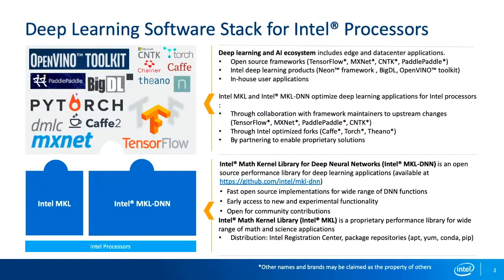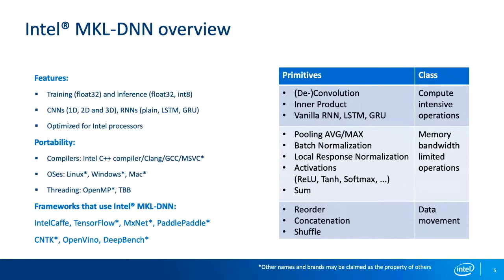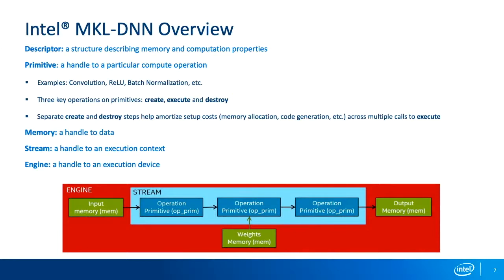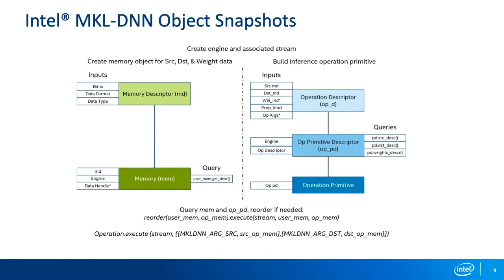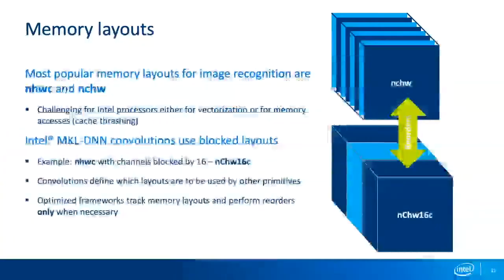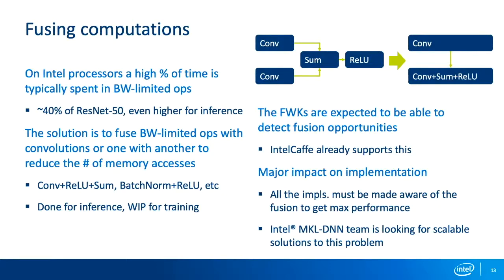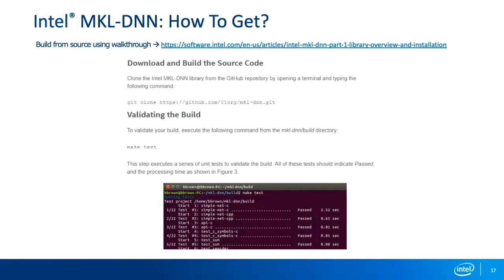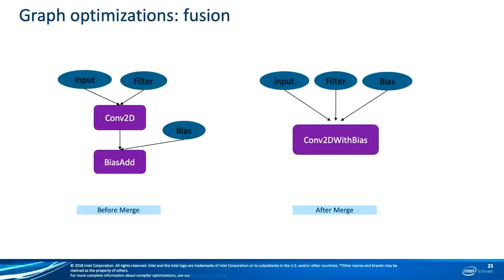Intel MKL for Deep Neural Networks (MKL-DNN)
Presented by: Nathan GreeneItch

Overview:
- MKL-DNN overview
- MKL-DNN philosophy
- Key performance considerations on Intel processors
- TensorFlow integration
- Key takeaways